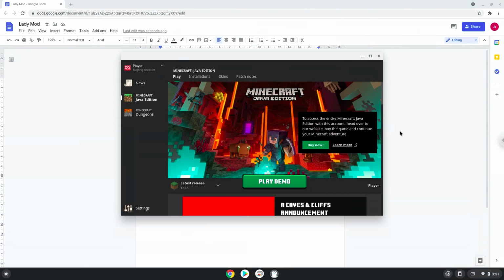How to install LabyMod on a Chromebook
In this video, we are looking at how to install LabyMod on a Chromebook.

My sincere apologies for calling it LadyMod in the tutorial.

Please take note, that Minceaft Java must already be installed on your Chromebook.  Here is a tutorial.